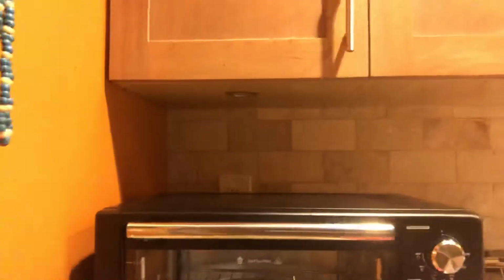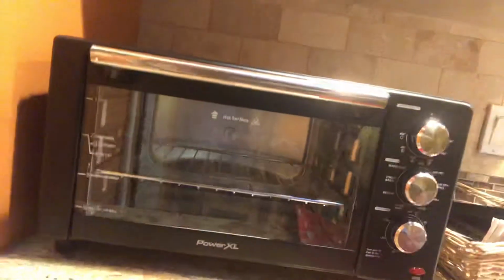Junk food critic- cheesy bread re-review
Cooking them in  my new air fryer oven